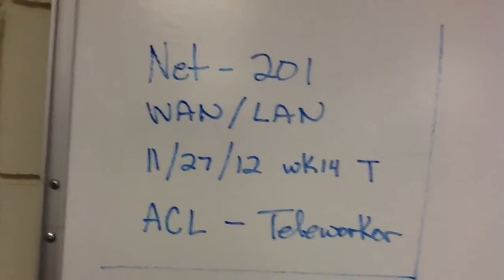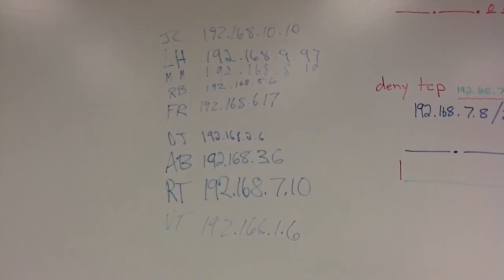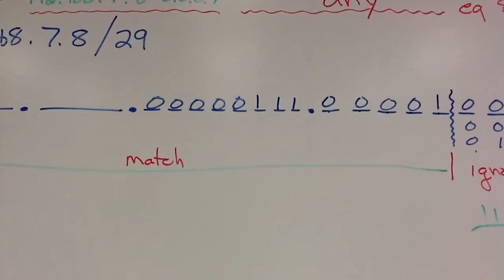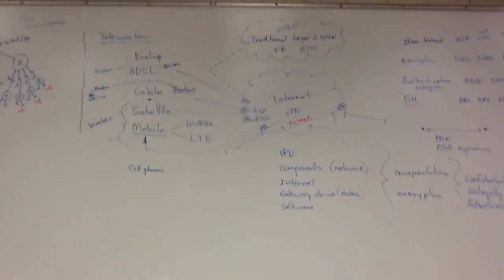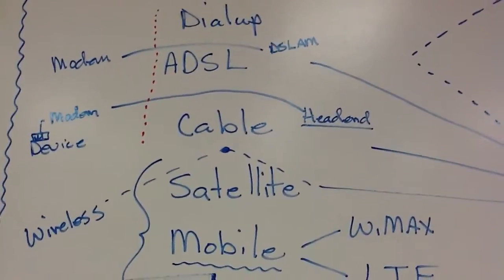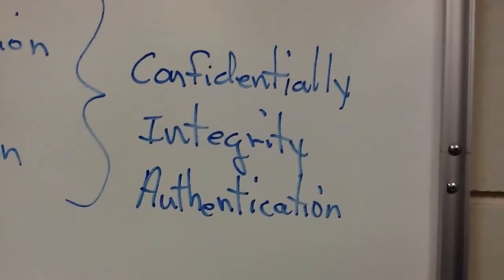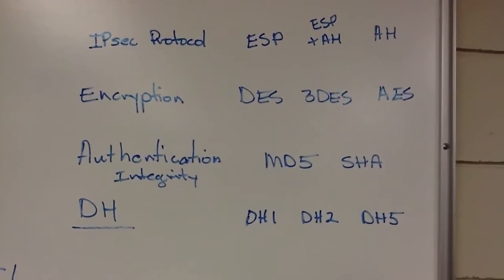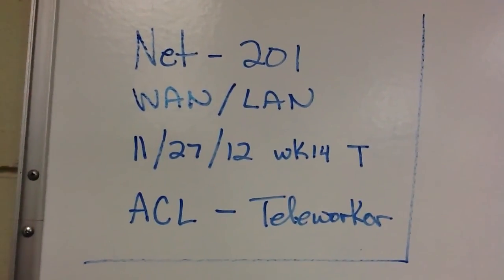NET-201 LAN/WAN 11-27-12